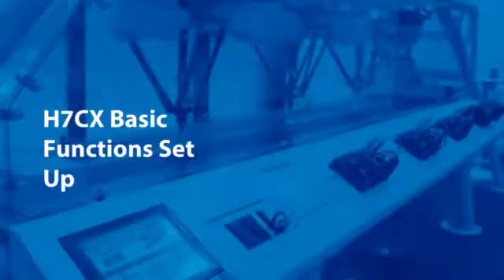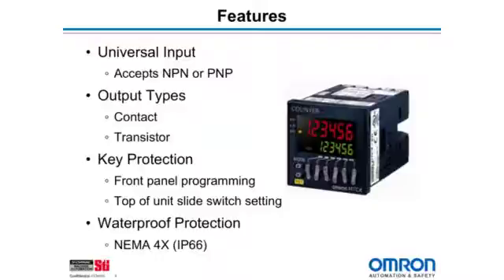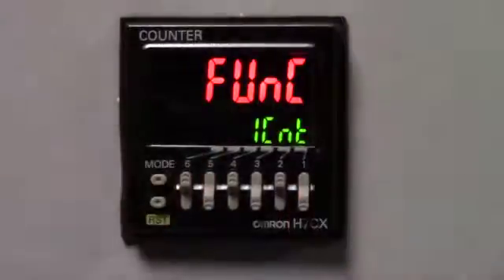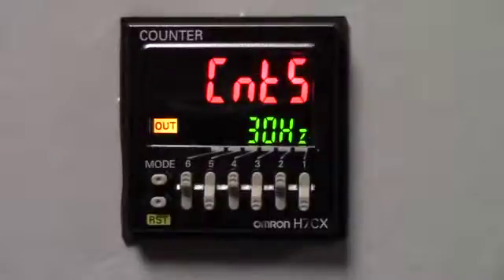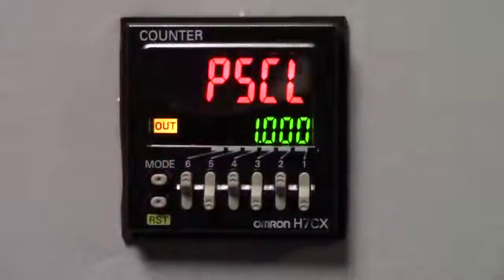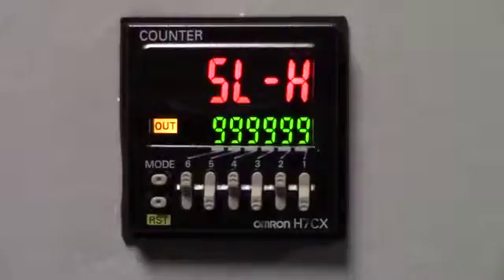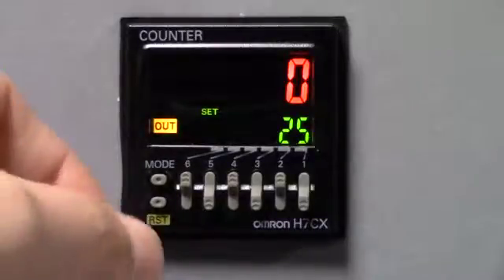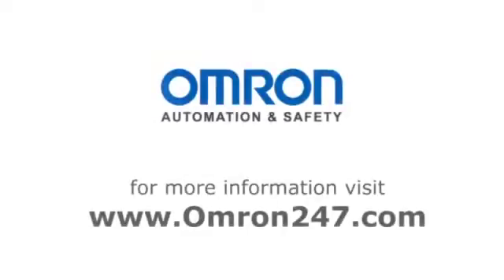Omron H7CX_N Digital Counter Basic Function Programming